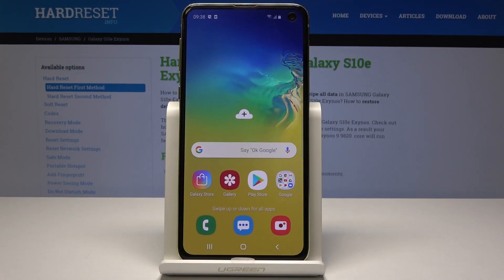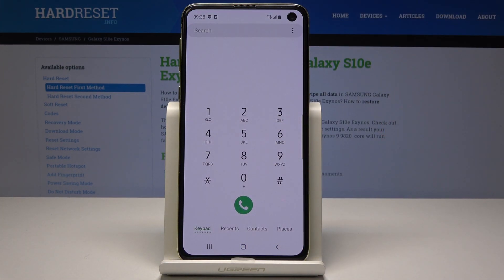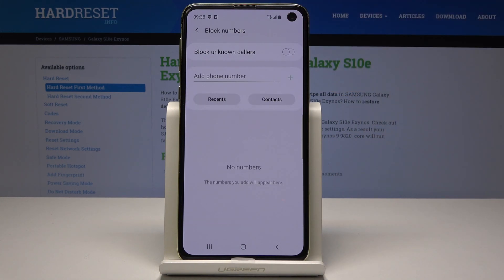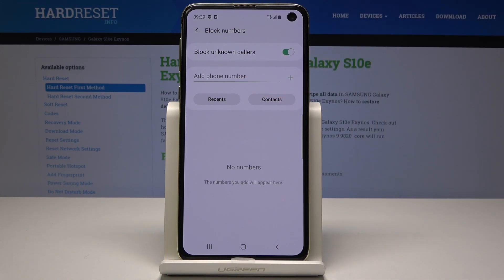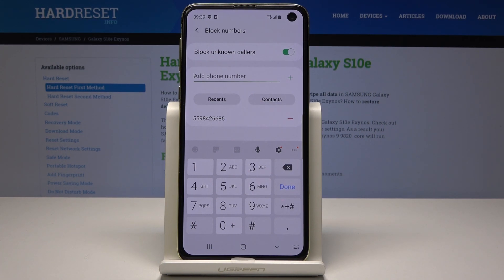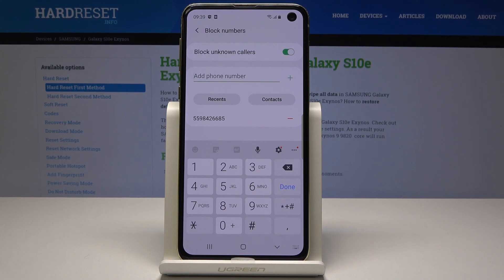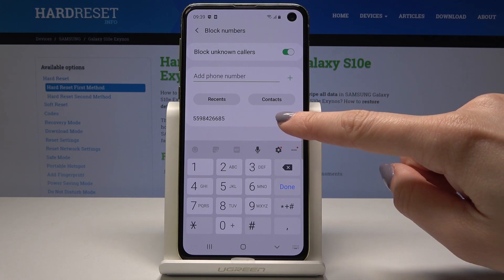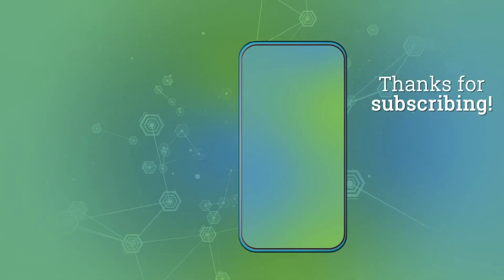How to Block Number in SAMSUNG Galaxy S10e - Create Blacklist / Block Contact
Do you have enough stalkers? Find out how to simply block a call from the specific number by using our advice step by step. After that process your smartphone automatically decline calls from this number

How to block a number in Samsung Galaxy S10e? How to block a text in Samsung Galaxy S10e? How to create a Blacklist in Samsung Galaxy S10e?